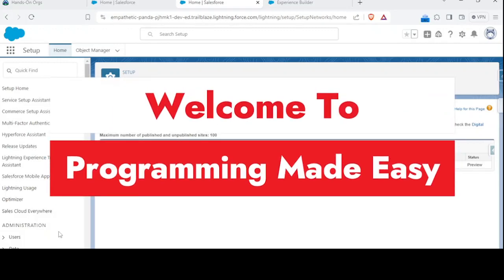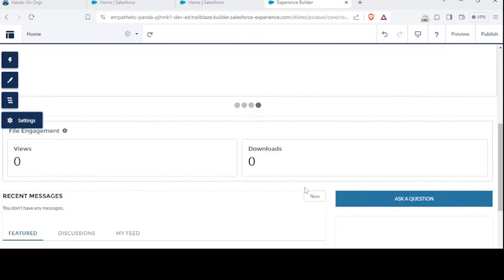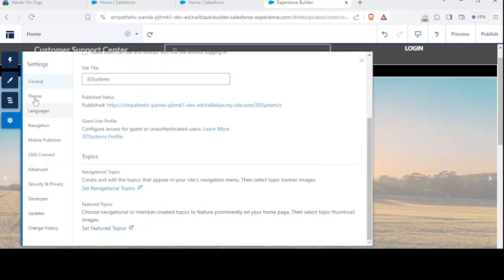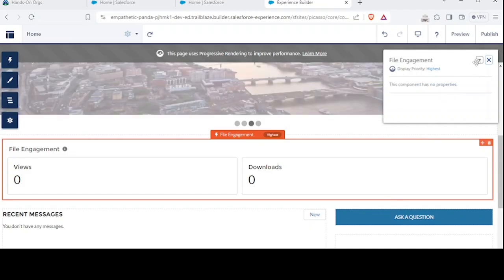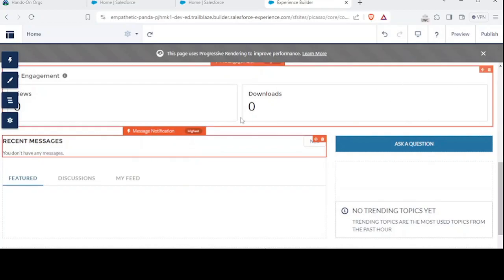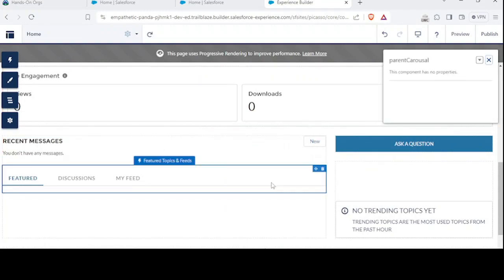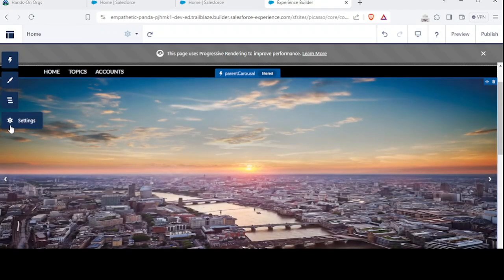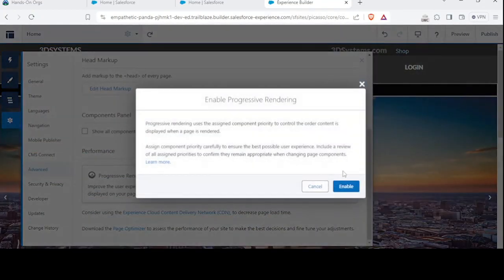Progressive Rendering in Salesforce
Welcome to our comprehensive guide on Progressive Rendering in Salesforce! In this video, we delve into the powerful technique of Progressive Rendering, a crucial strategy for enhancing both the performance and user experience of your Salesforce applications.

Progressive Rendering is more than just a buzzword; it's a game-changer in optimizing page load times and ensuring seamless user interactions. Join us as we uncover the ins and outs of Progressive Rendering, from its fundamental principles to advanced implementation strategies.

Whether you're a seasoned Salesforce developer or just starting your journey in the Salesforce ecosystem, this video offers valuable insights and practical tips to help you harness the full potential of Progressive Rendering. Learn how to leverage its benefits to create lightning-fast, responsive, and engaging Salesforce experiences for your users.

Key Topics Covered:

Understanding the concept of Progressive Rendering and its significance in Salesforce development.
Exploring the technical mechanisms behind Progressive Rendering and how it optimizes page loading.
Practical demonstrations and examples illustrating Progressive Rendering techniques in action.
Best practices for implementing Progressive Rendering in your Salesforce applications to maximize performance gains.
Tips for troubleshooting common issues and pitfalls encountered during Progressive Rendering implementation.
Don't miss out on this opportunity to level up your Salesforce development skills and elevate the performance of your applications. Watch now and unlock the power of Progressive Rendering in Salesforce!